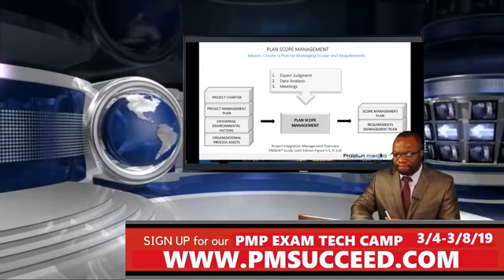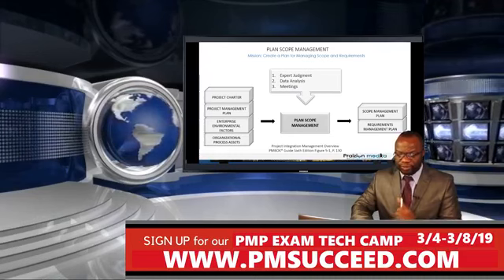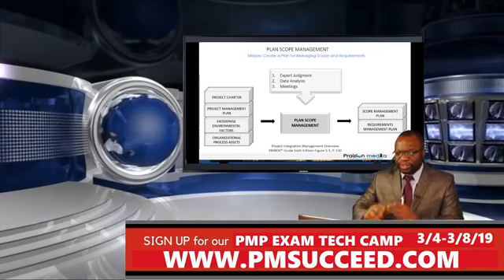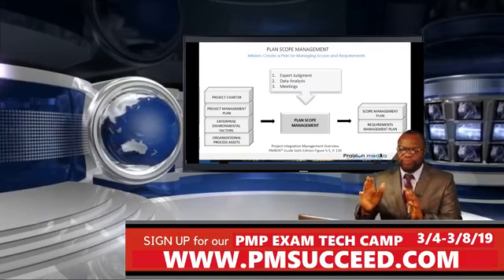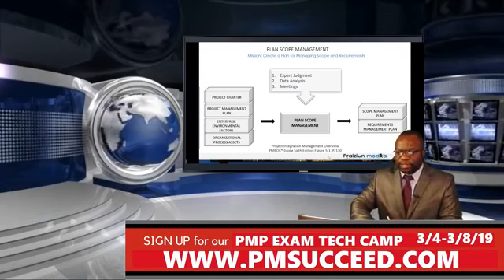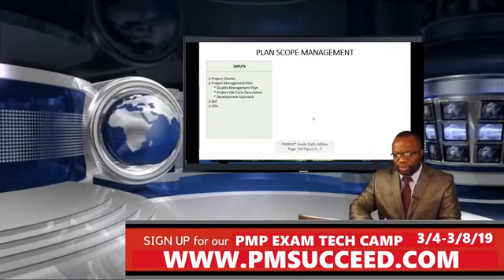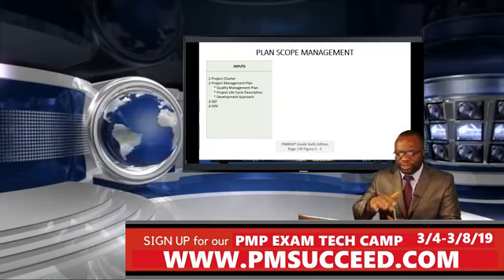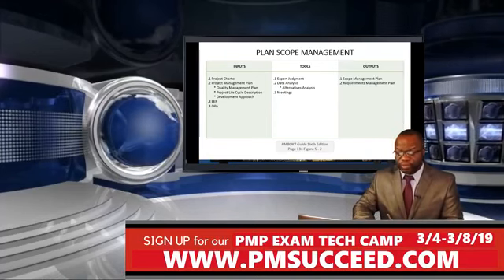PMP Exam Scope Management Overview